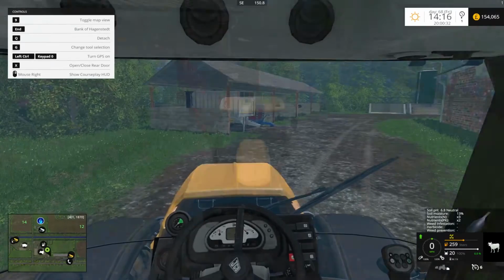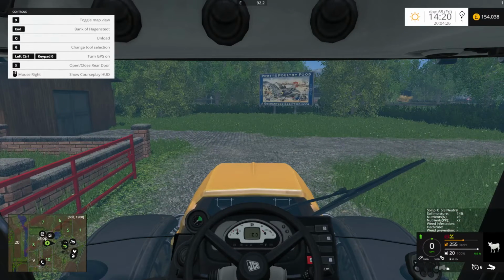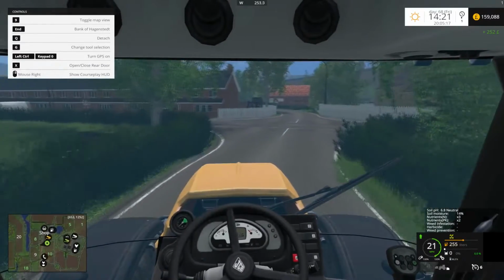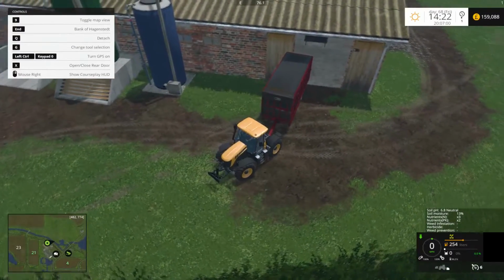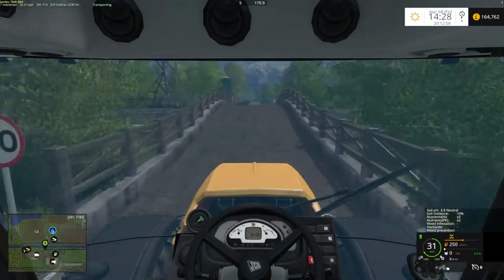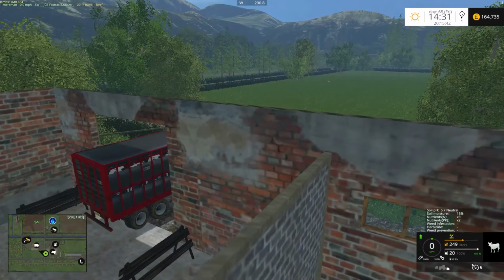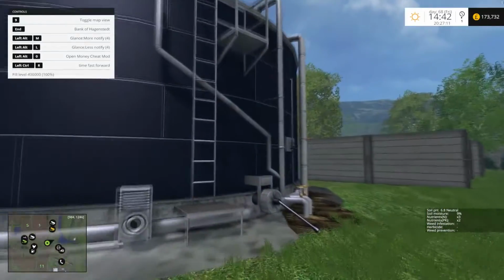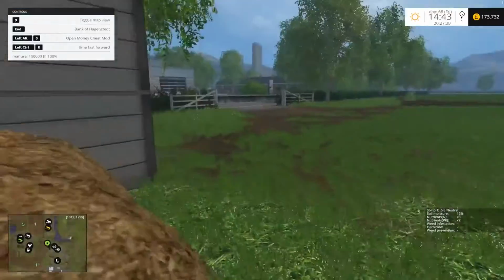Old Ridge ep28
Old Ridge Farmep28
Selling the animals and the drought goes on.

Game by Giants
Map Old Ridge Farm by OEB
the friendly site for all sim games